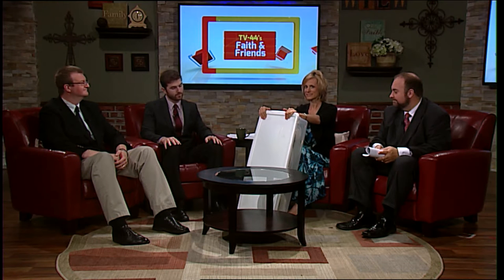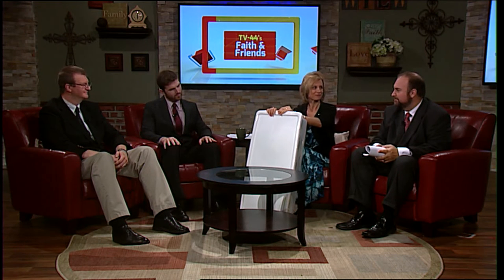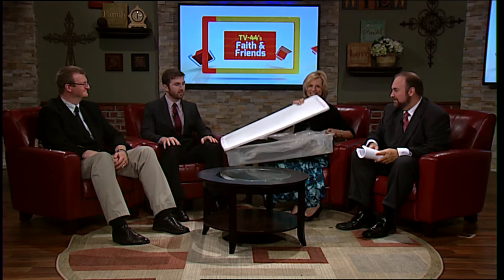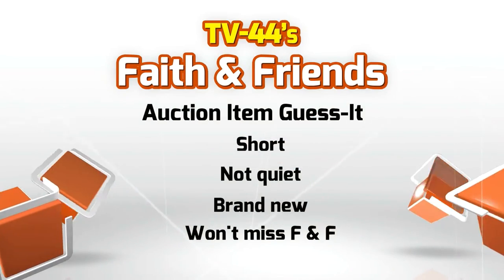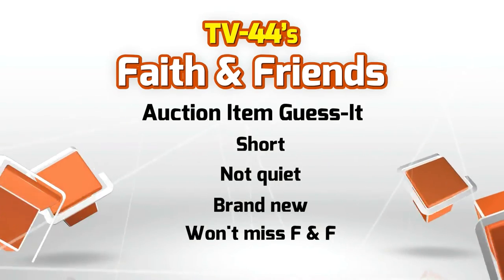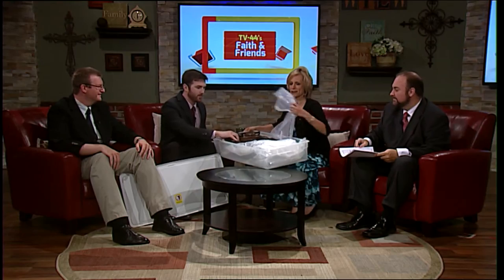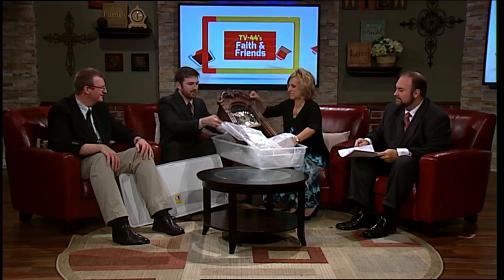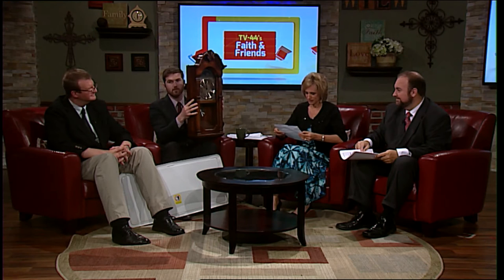Auction Item Guess It #2